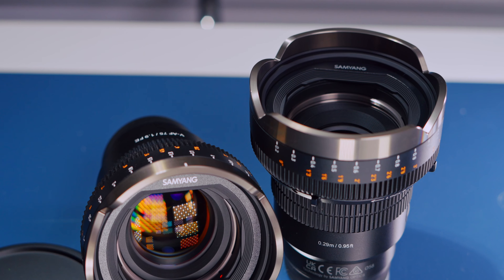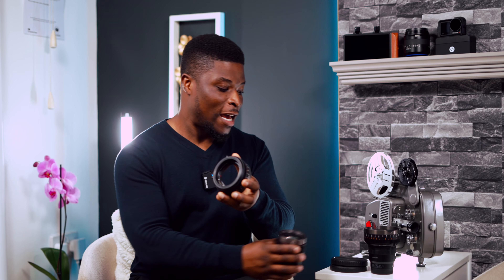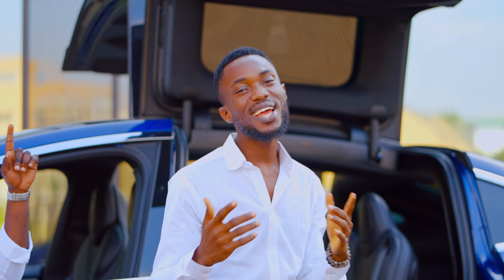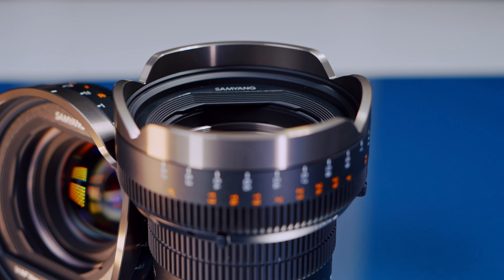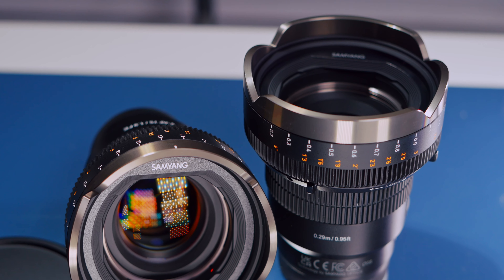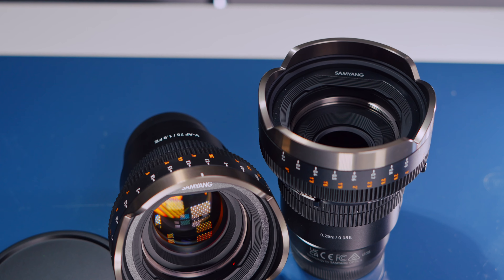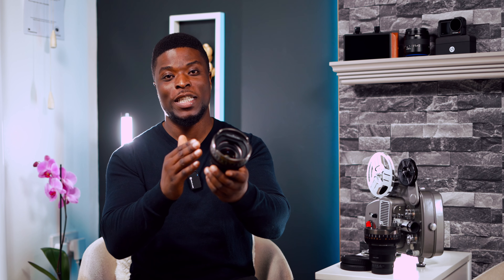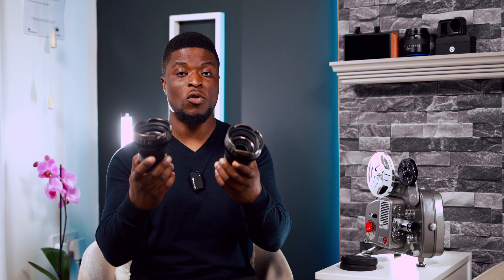Embrace the Future of Filmmaking with Autofocus Cinema Lenses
DISCOUNT LINK:
GEAR USED:
Camera, Fujifilm XH2s
Camera Cage
Memory Card, Sandisk U3 128gb
Microphone,Sennheiser g3
Light, Aputure 120d
Light C Stand
V-Mount Battery, FxLion Nono two